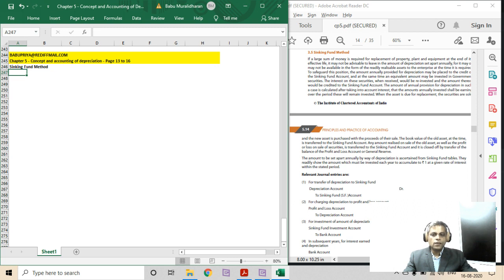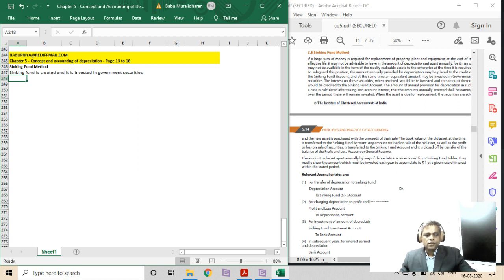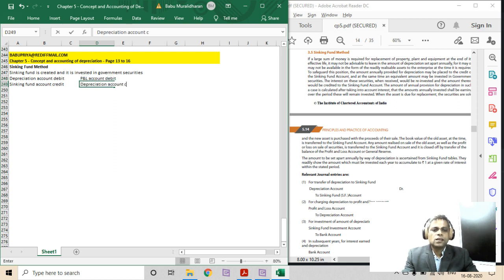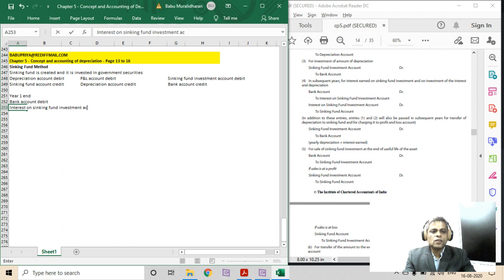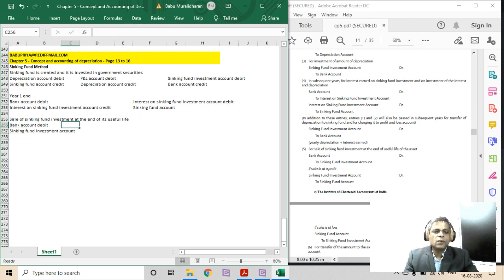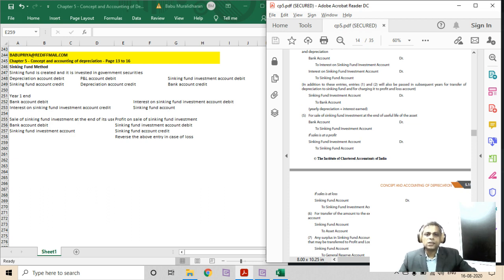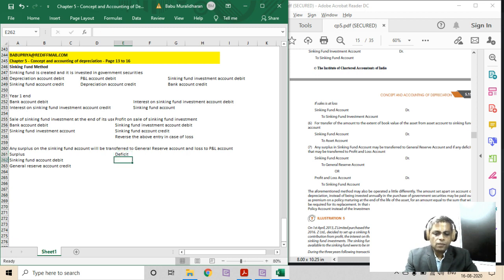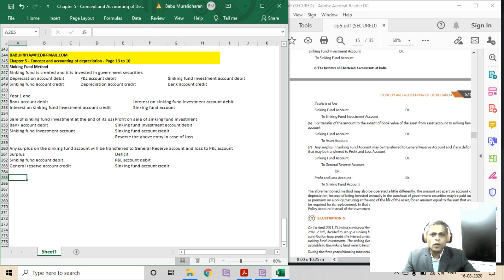CA Foundation Depreciation Chapter 5 Sinking Fund Method